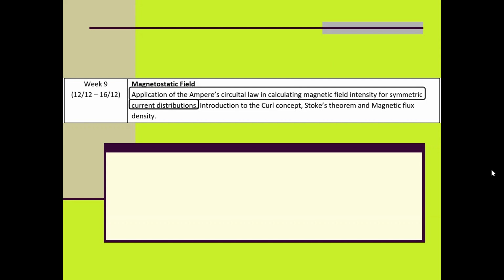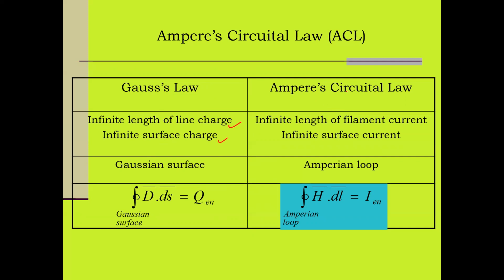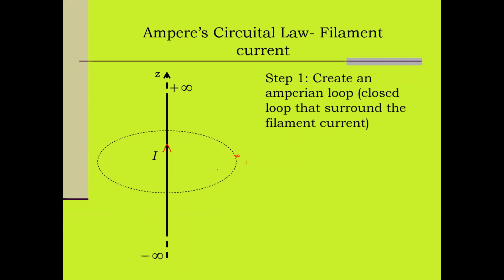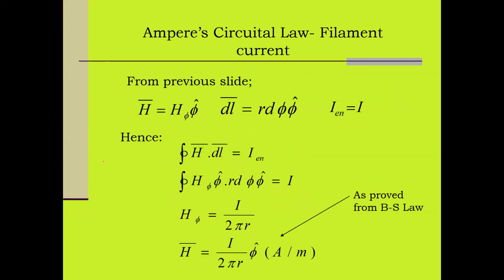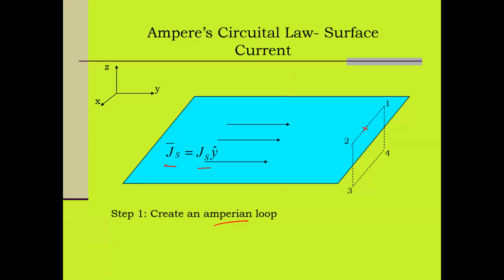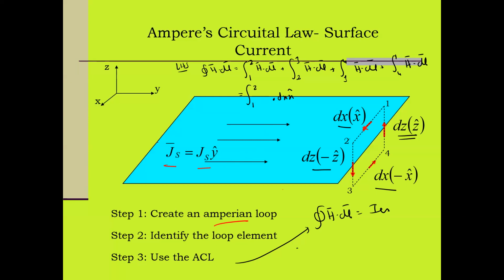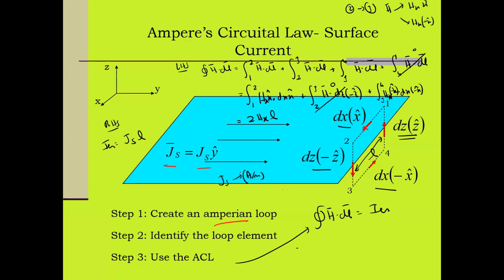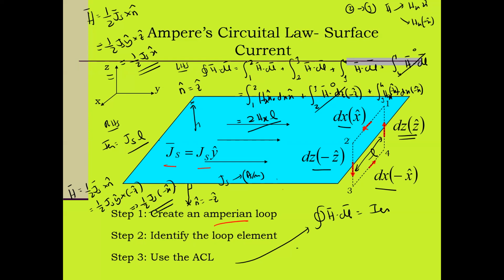EMT W9 (Ampere Circuital Law Part 1)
Application of Ampere Circuital Law in magnetic field calculation